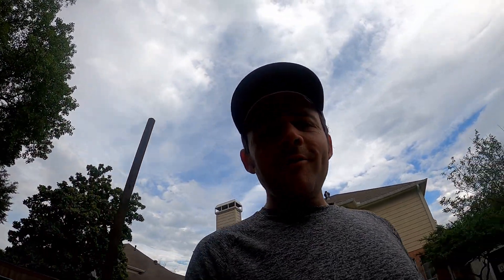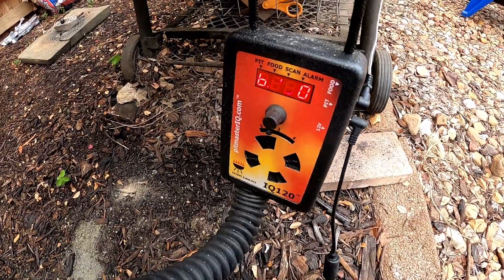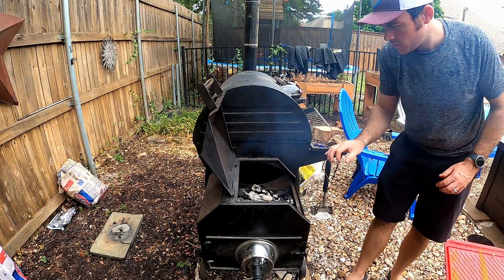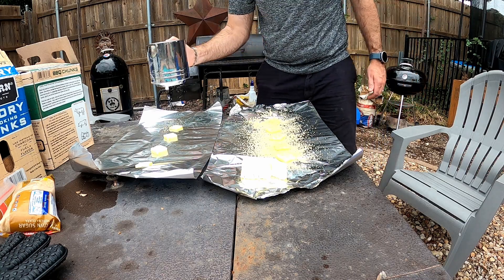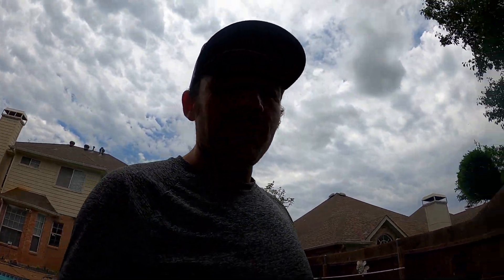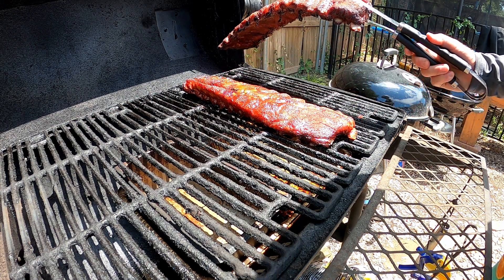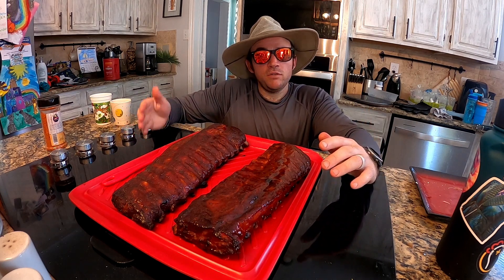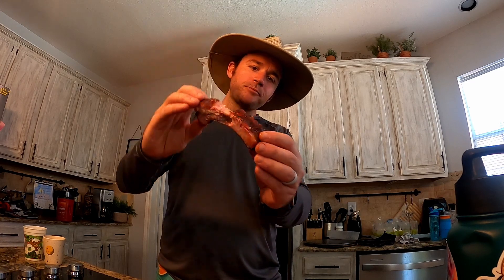Automating My Cheap Offset Smoker With PitMaster IQ 120 To Achieve a 5 Hour Handsfree Cook Time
pitmaster iq 120

BRACE YOURSELF FOR ONE OF 3GT's MORE SERIOUS EPISODES My COS held a temp of 250 to 260 for 5 hours straight. I cooked some ribs on it during that time as well. I could have added more coals to keep it going even longer. 5 hours is pretty decent. However COS do eat a ton of coal. 15 to 16 lbs of kingsford blue got me about 5 hours on a summers day. I love my offset as it's got some sentimental value to me and will always be special to me. Its what I started low and slow cooking on over 12 years ago. I've kept Betty around for all this time because well, she's perfect. A very special thanks to my wife for this amazing gift all those years ago HEART HEART HEART. We've spent hours and hours around Betty spending time together and providing delicious food for tons of folks! And you know what, if you put the time and love into just being with Betty, she will give it right back to you with delicious BBQ.